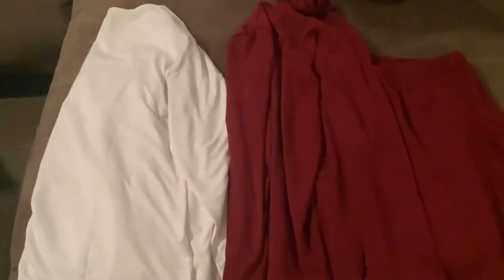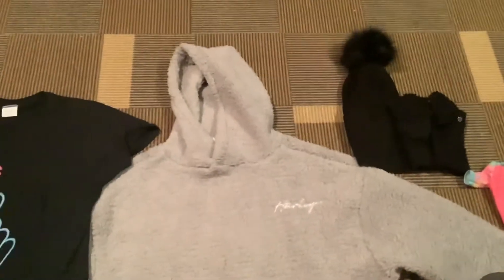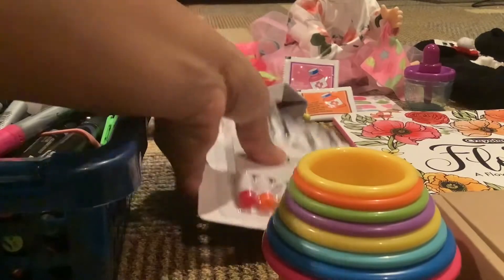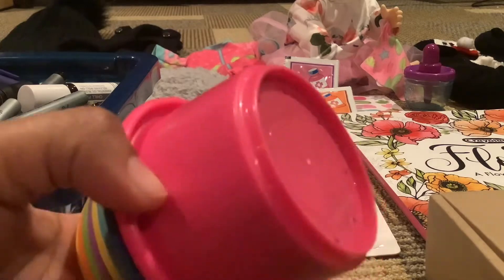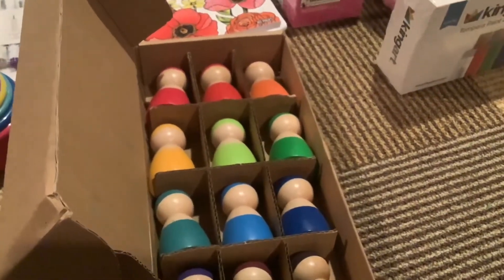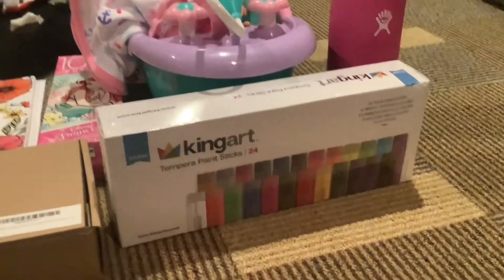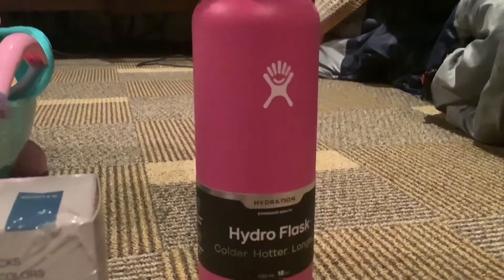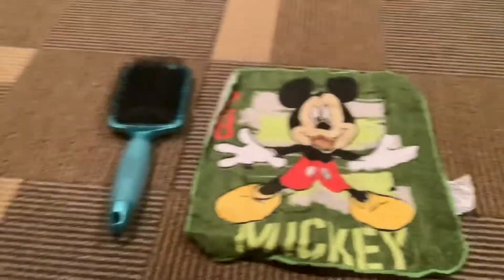It’sDJ’sUniverse | CHRISTMAS GIFT HAUL 2021! WHAT DID I GET?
Tonight I decided I do want to show the gifts that I got for Christmas. What did I end up getting? Always make sure to keep your day a POSITIVE DAY and WE ARE HERE FOR YOU! ❤️❤️‍🔥💙